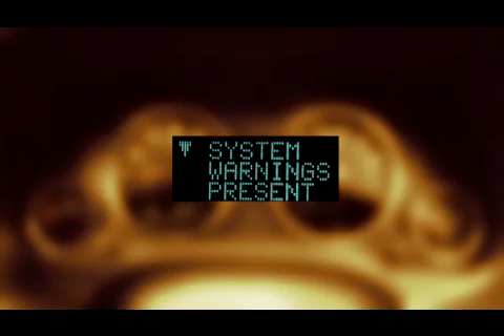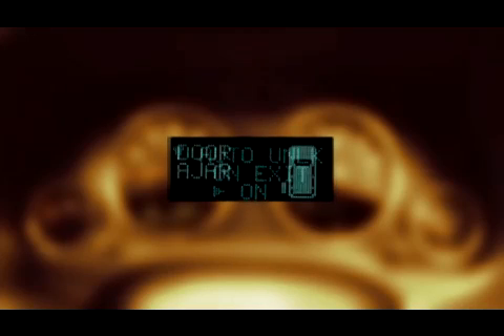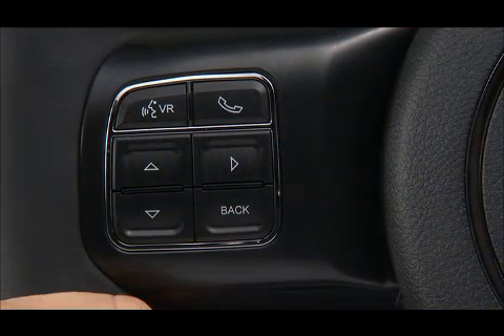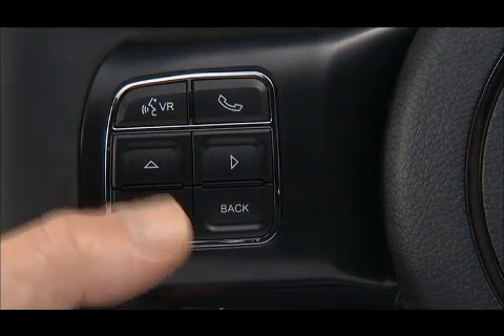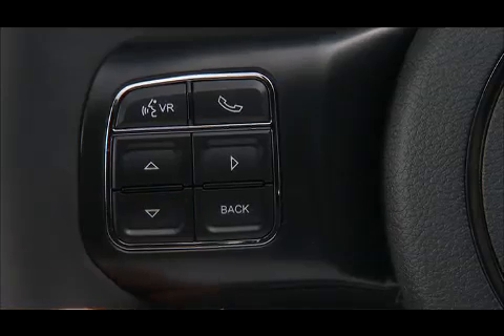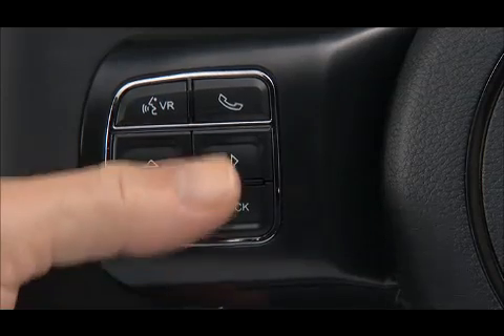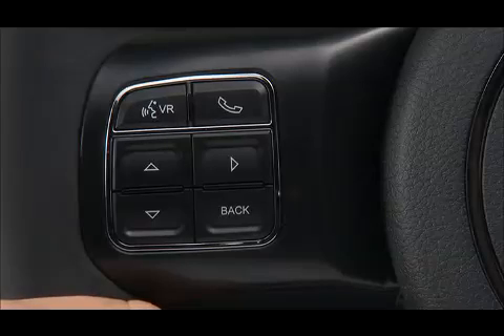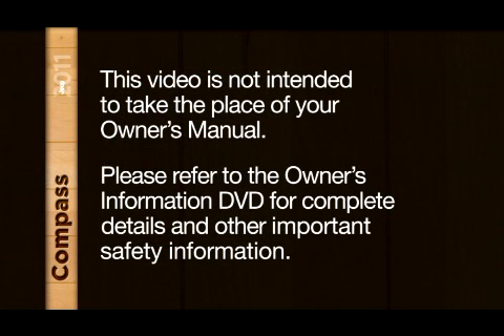2011 Jeep Compass | Electonic Vehicle Information Center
This video explains how to operate the Electronic Vehicle Information Center in a 2011 Jeep Compass